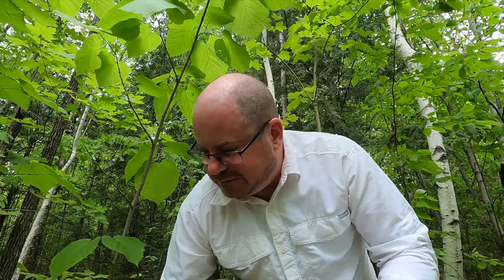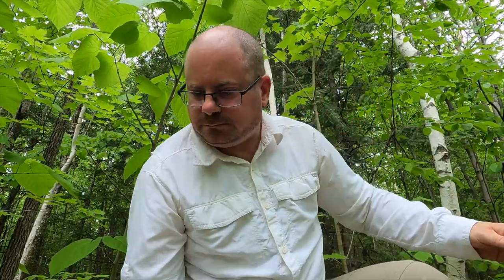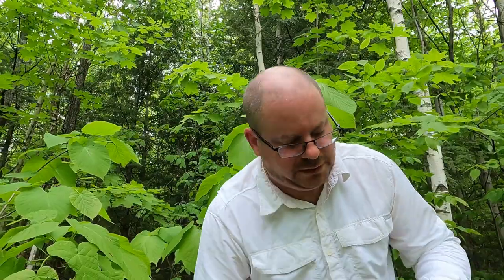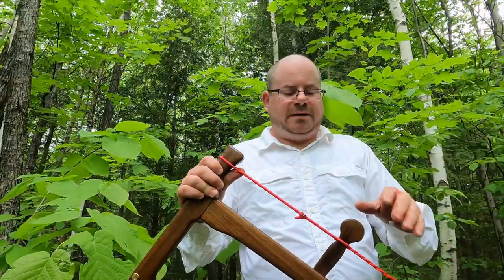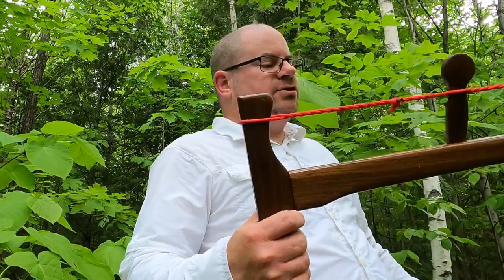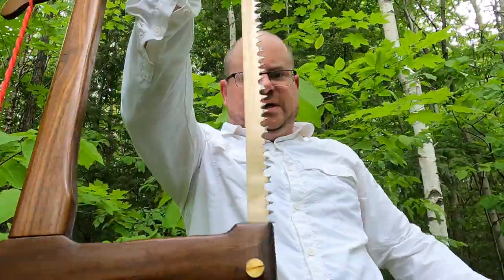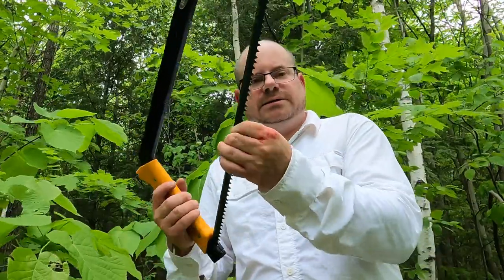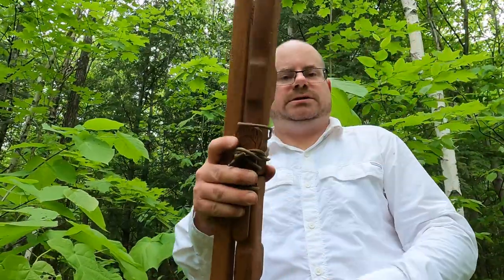Bushcraft bucksaw roundup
Hey there, friendlies!  I figured I'd do a little roundup of my three Canadian-made bucksaws.

Agawa Gear Boreal21
Anodized 6063 aluminum, fibreglass-reinforced handle
21-inch blade, C$85 (Saw only) or C$120 (Kit with carrying case and one extra blade). agawagear.ca

Bear Essentials Outdoors Co. The Original Bucksaw
Mahogany or Walnut
21-inch blade, C$250. bearessentialsoutdoors.ca

Maple Made Co. Custom Bucksaw
Choice of hardwoods
24-inch blade, C$250.

My Facebookz!

My Instagramz!